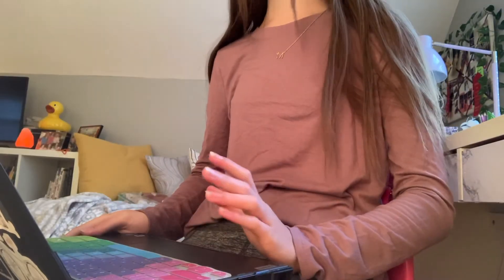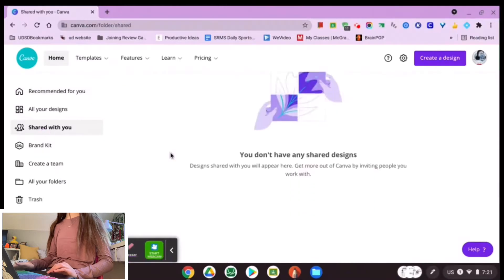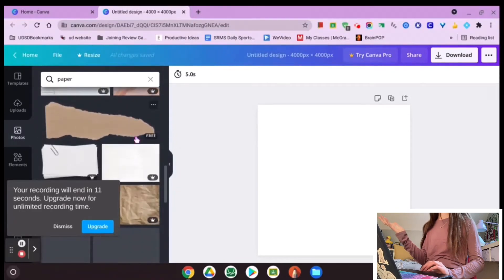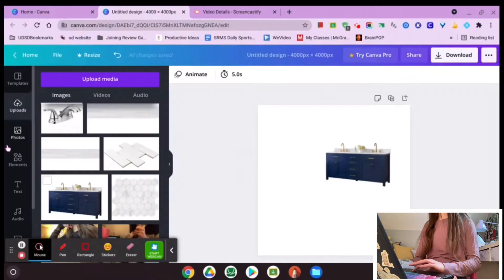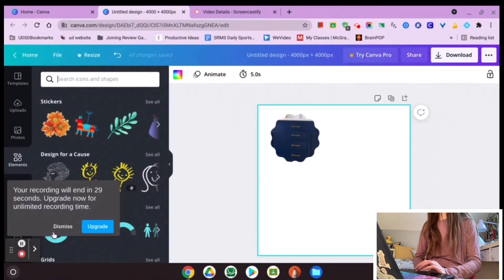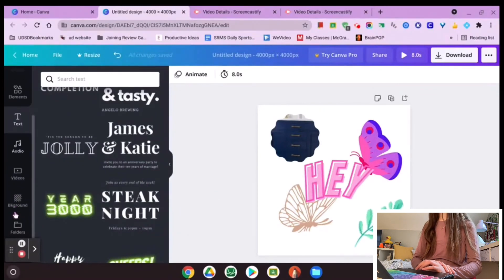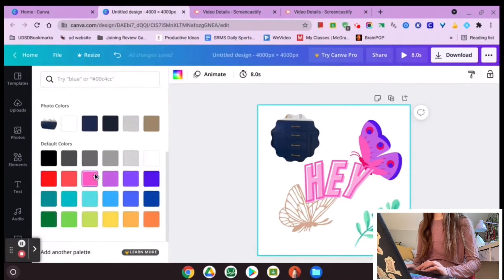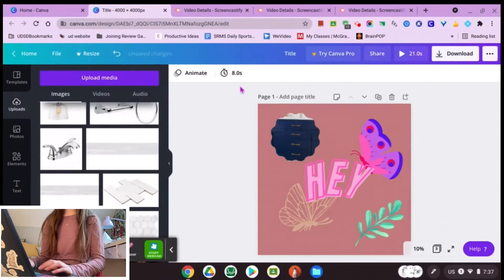Canva Tutorial! Beginner Guide To Canva! How To Make Unique Designs In Canva!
Hey guys and welcome back to another video! In today’s video I am going to show you the ins and outs of Canva! Hope you enjoy and learn a thing or two!

Time stamps
0:00 - Intro
1:10 - Getting Started
4:05 - The Canva Editor
5:26 - Editing Photos
8:07 - Elements
11:15 - Text
13:06 - Backgrounds
14:01 - Adding Pages

~ My Favorite Videos You Need To Check Out ~